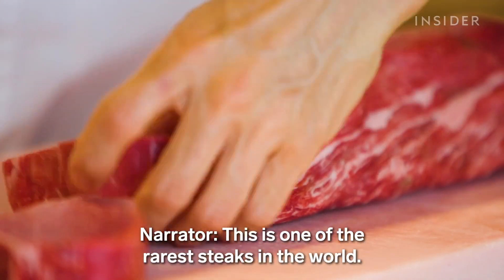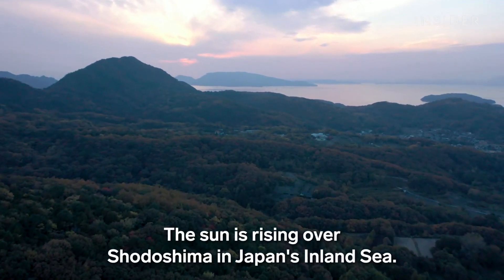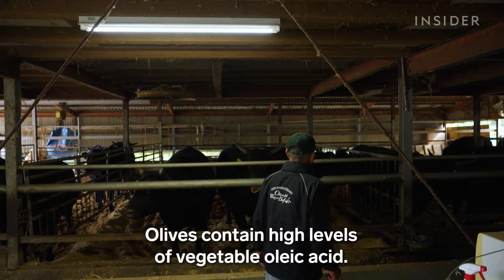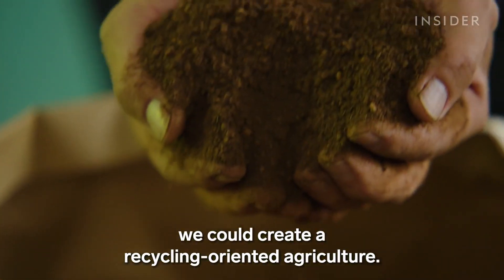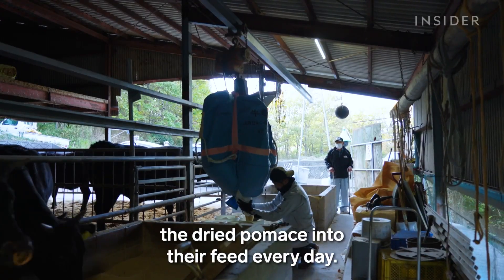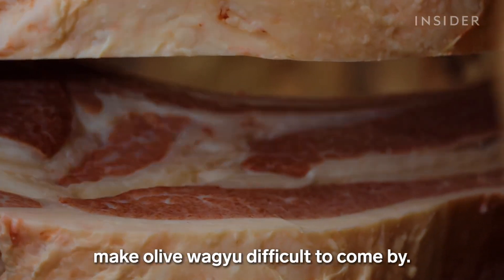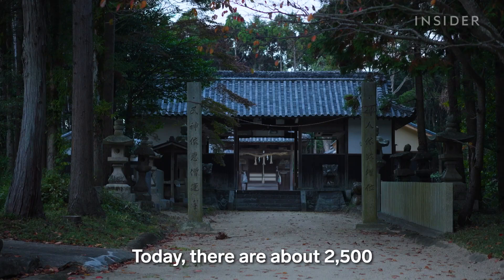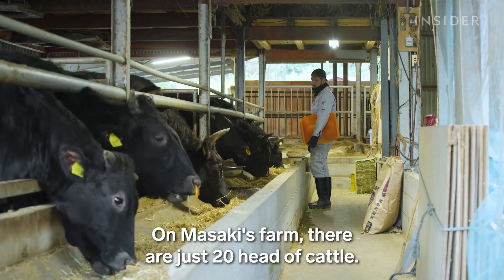One olive wagyu cow is worth over $9,000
Why olive wagyu is so expensive

At over $500 a pound, olive wagyu is one of the most  expensive meats you can buy. In Shodoshima, Japan, farmers feed cows waste from olive oil groves.